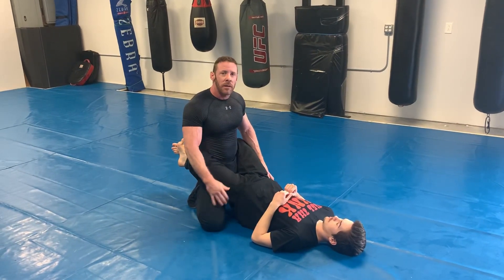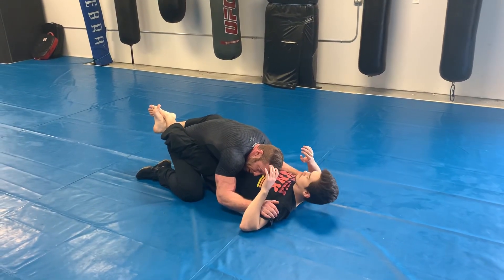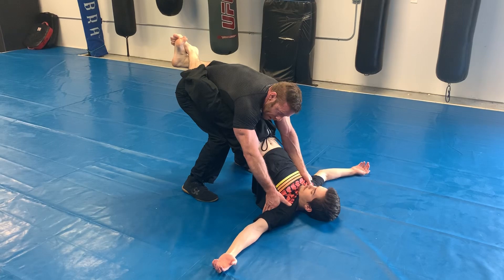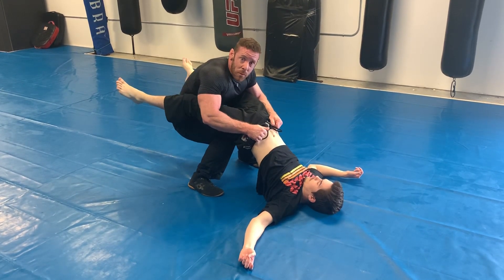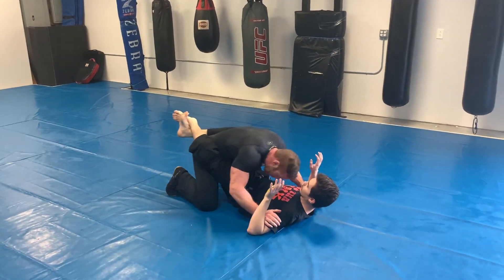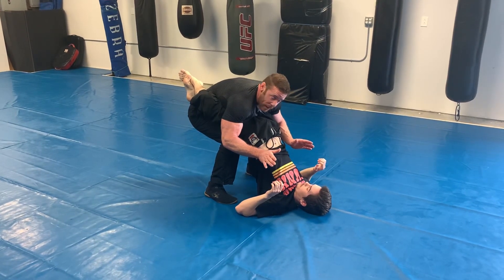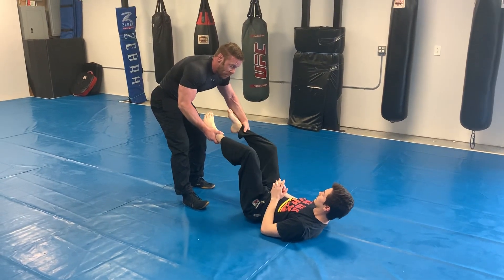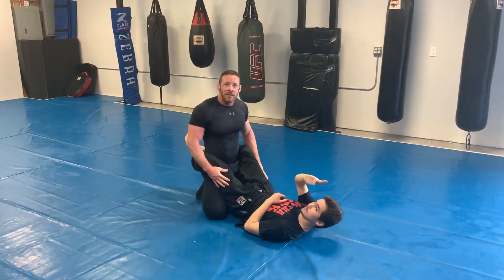No gi guard opening part 1. BJJ April 20